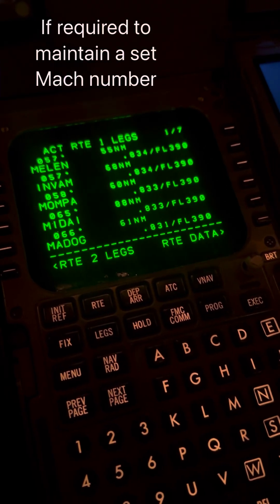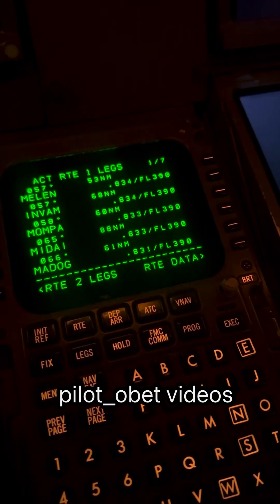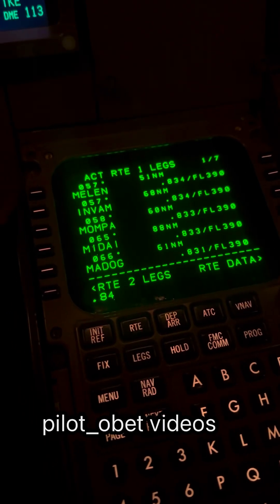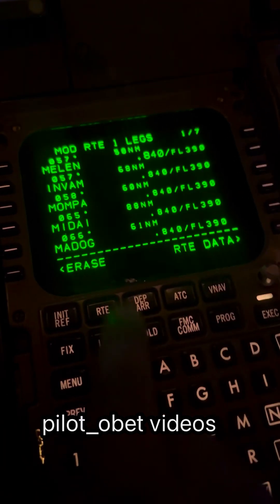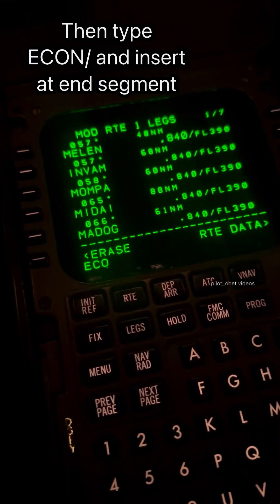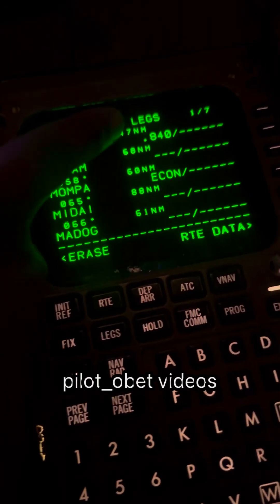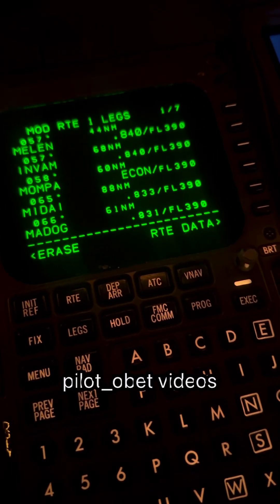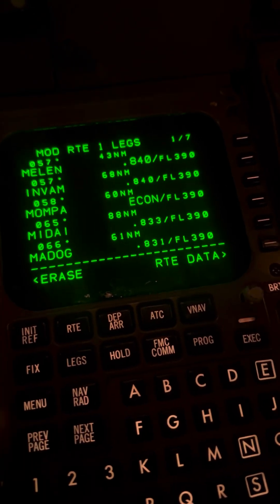Boeing 747 Flight Management system (FMS) Tip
Took 2 minutes in the B747-400 sim to show you this quick tip for FMS manipulation. Some airway segments or routes, require that a specific Mach number is maintained. This is done to maintain separation distances between aircraft. On the B747, the speed can be inserted manually on the VNAV page or indeed, speed intervention used to maintain the required Mach number. A better way of managing it is to insert the Mach number at the start waypoint and then insert ECON at the end segment of the restriction. Watch the clip.
Hope it helps…Chi Di Gin! Later!✈️✈️✈️✈️